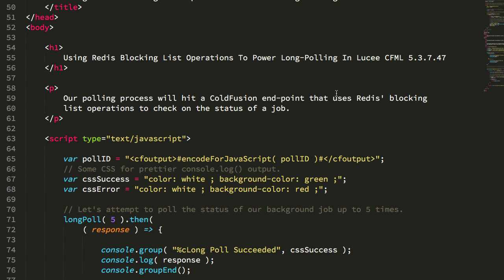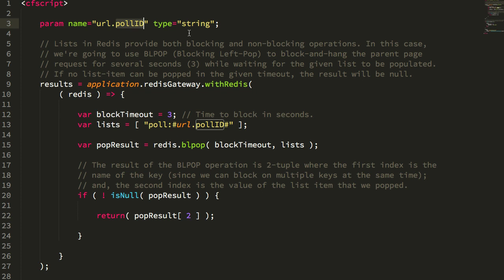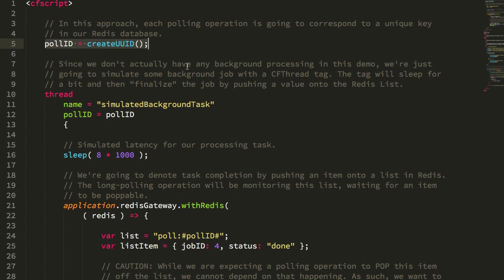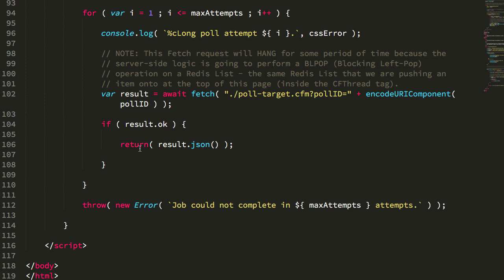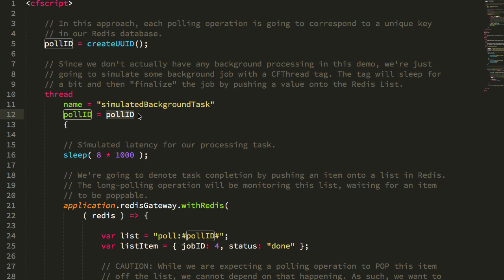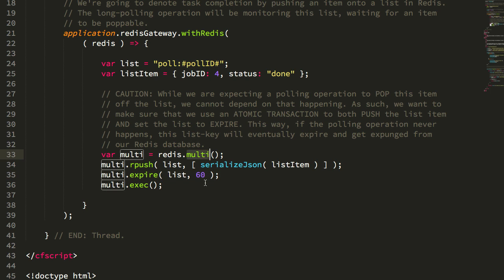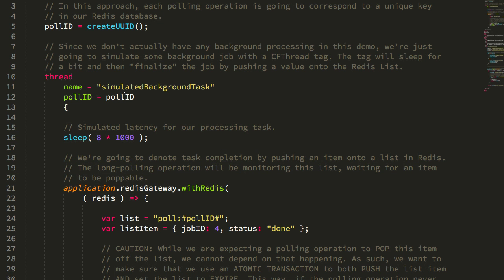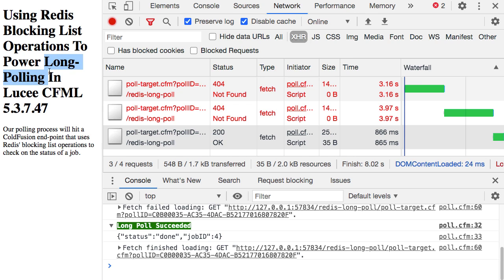Using Redis Blocking List Operations To Power Long-Polling In Lucee CFML 5.3.7.47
Ben Nadel experiments with the use of Redis' blocking list operations (BLPOP) in order to power long-polling in Lucee CFML 5.3.7.47. While long-polling can be dangerous, this was a fun exercise.